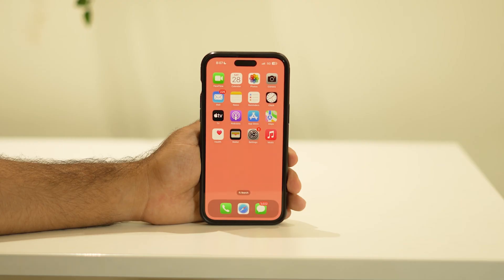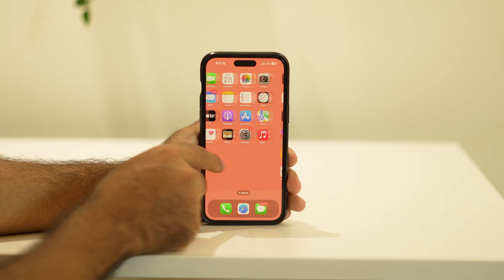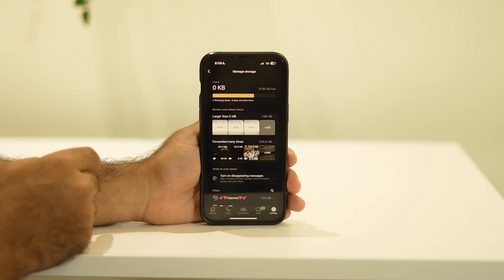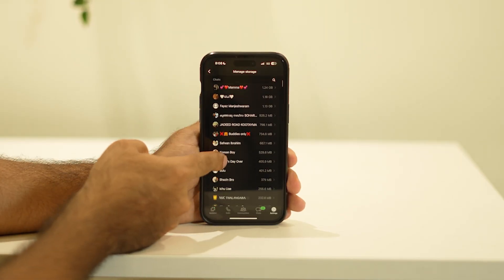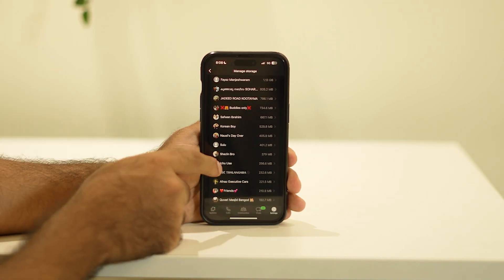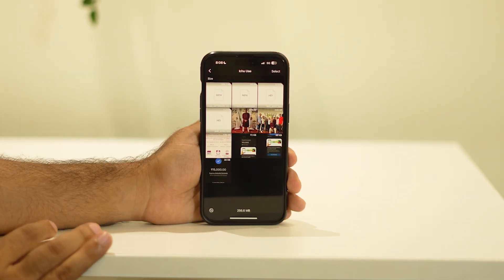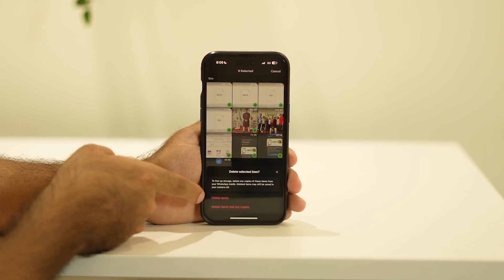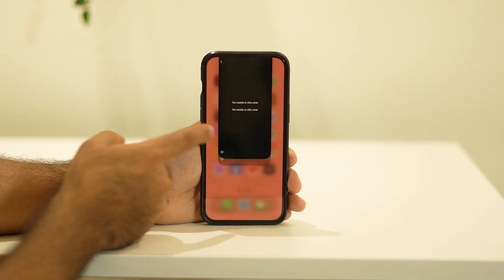How to delete all Unwanted WhatsApp Photos, Videos files at Once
📱 Tired of clutter in your WhatsApp gallery? In this video, we’ll show you how to quickly and efficiently delete all unwanted photos and videos from your WhatsApp in just a few simple steps! 🗑️✨

Whether you're running low on storage or just want to tidy up your device, this guide will help you reclaim valuable space and keep your media organized.

delete WhatsApp photos
delete WhatsApp videos
clean WhatsApp media
WhatsApp storage
manage WhatsApp files
bulk delete WhatsApp media
WhatsApp tips
mobile storage management
how to delete files on WhatsApp
declutter WhatsApp
smartphone tips
reclaim storage
WhatsApp cleanup
delete unwanted media